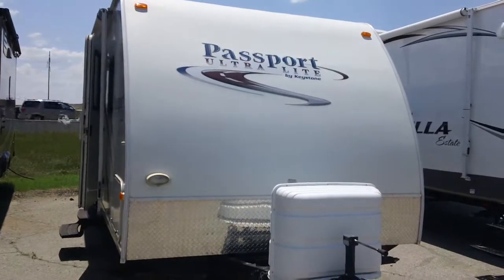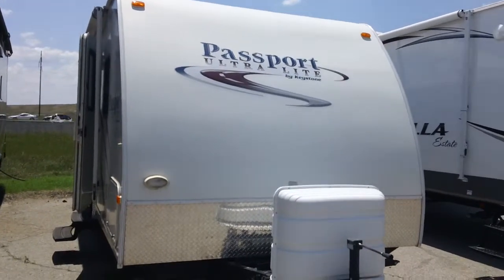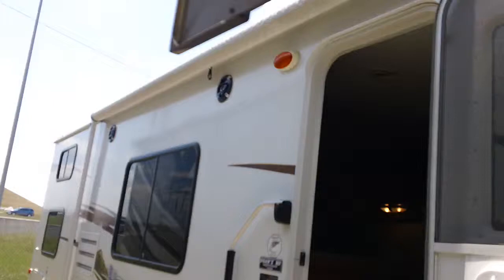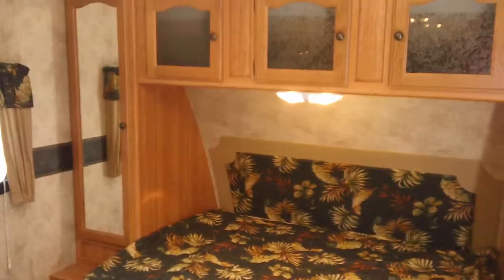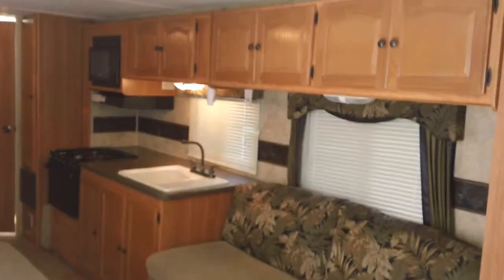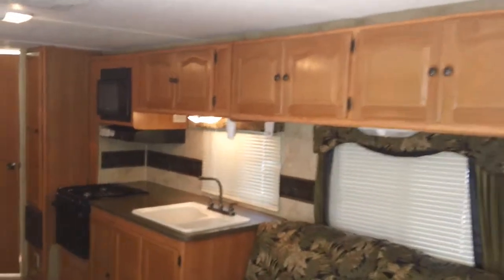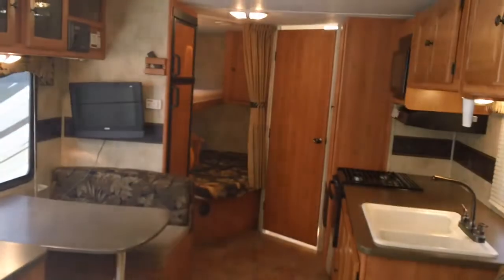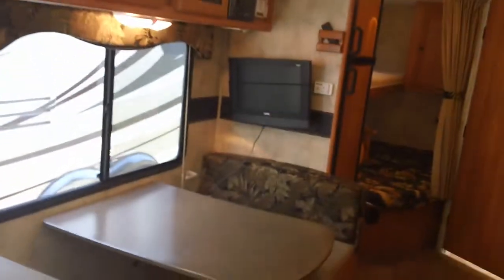Used Bunk Bumper Pull Travel Trailer Oklahoma City - 410583